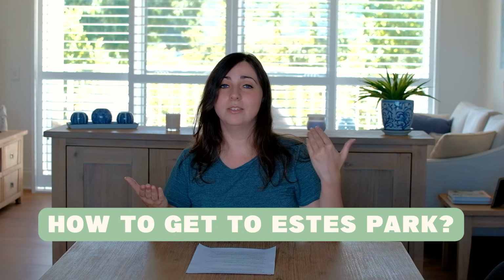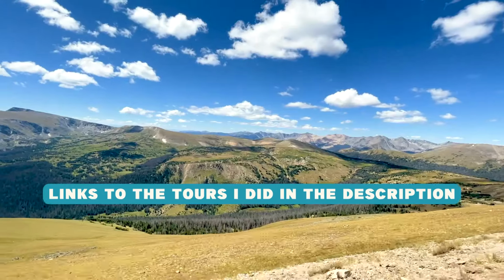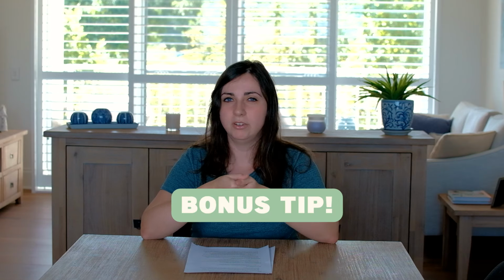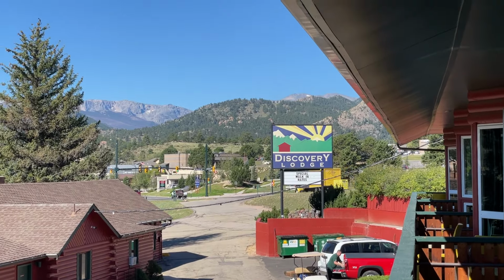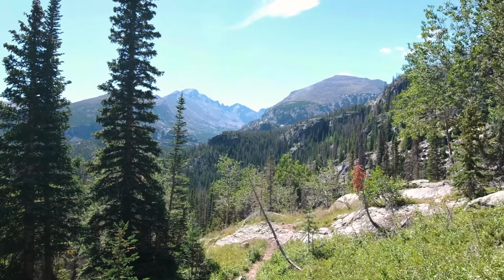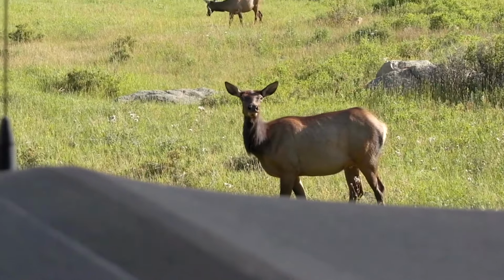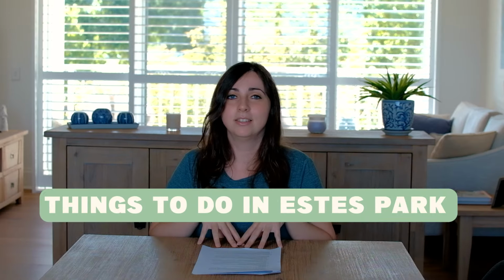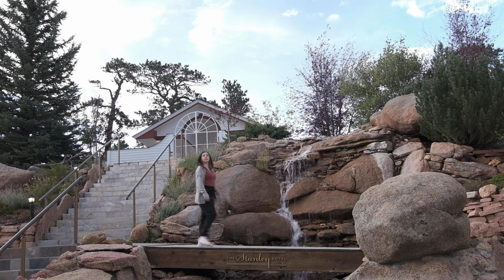TRAVEL GUIDE: How to plan a trip to Rocky Mountain National Park & Estes Park WITHOUT a car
If you're planning a trip to Rocky Mountain National Park and/or Estes Park in Colorado, with, or WITHOUT a car this summer...this is the guide for you!

I cover everything you need to know to plan your trip there from how to get around, the national park booking system, what to pack, where to stay and things you can do.

Did this guide help you? let me know below and if you have an additional questions, I'm here to help! leave them in the comments and I'll get back to you ASAP :)

0:34 - How to get there
0:54 - Reasons NOT to bring a car
1:27 - How to get around Estes Park without a car
2:07 - How to get around the National Park without a car
2:53 - How to book tickets to the Hiker Shuttle
3:30 - Park reservations and fees
5:18 - What to Pack
6:33 - Where to Stay
7:41 - Things you can do in Rocky Mountain National Park
9:45 - Hiking Tips
10:54 - More things to do in the National Park
13:00 - Things to do in Estes Park
15:06 - Outro

USEFUL LINKS:

AIRPORT SHUTTLE:
Book the shuttle from Denver airport to Estes Park (and return)

ACCOMMODATION
Discovery Lodge: This place was gorgeous and the perfect location. The town, visitors center, Stanley Hotel and Lake Estes were ALL WALKABLE

THINGS TO PACK:
Natural Insect Repellant
Hiking/Trail Running Shoes
Reusable Poncho
Non-Toxic Sunscreen
Water Purifying UV Light, Self Cleaning water bottle

TOURS AND ACTIVITIES
Tour to the top via Old Fall River Rd & Trail Ridge Road, Green Jeep Tours

Get my filming gear:
Fujifilm XT4 (My main camera)
The new version of my camera (if you want the most up to day products)
Travel Tripod
Mini Portable fill light
LED Light - Youtube Videos home set up
Light Stand - home use only

Get my travel gear (helpful things for solo travel):
Jolby Gorilla Pod
Ulanzi Camera phone holder - you NEED THIS if you are a solo traveler
Travel Tripod
Stylish Camera Bag
RFID blocking credit card and passport sleeves
RFID blocking wallet